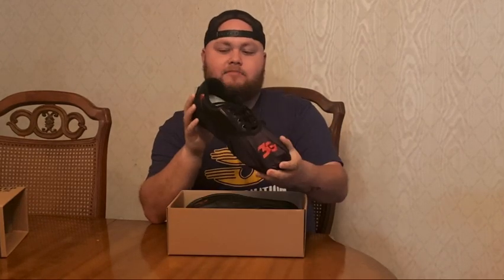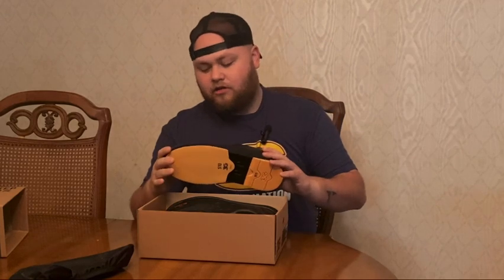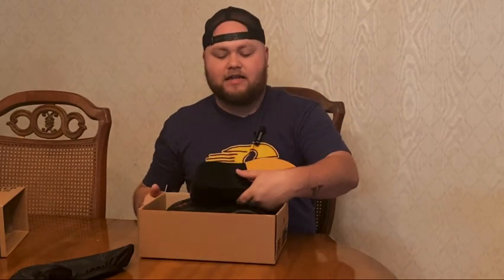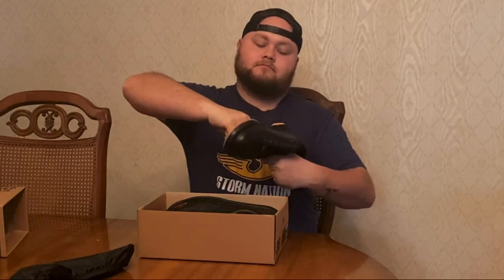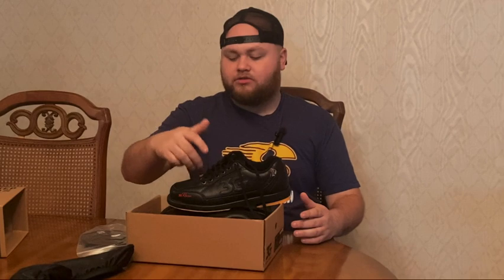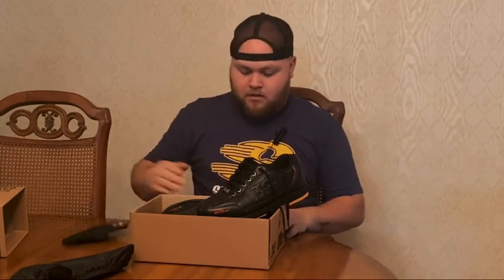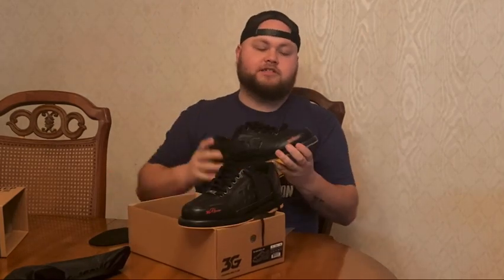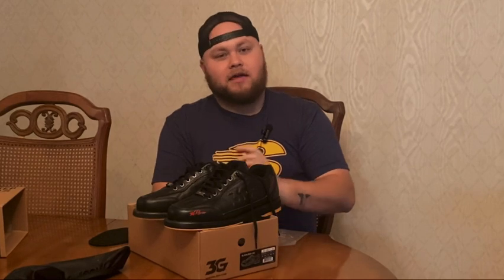MY FIRST PAIR OF 3G SHOES! | 3G Racers